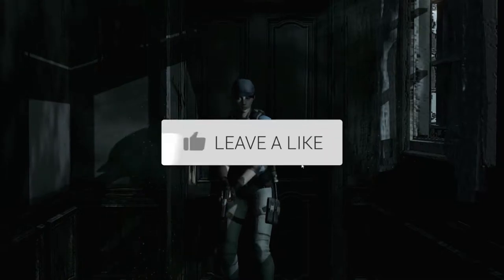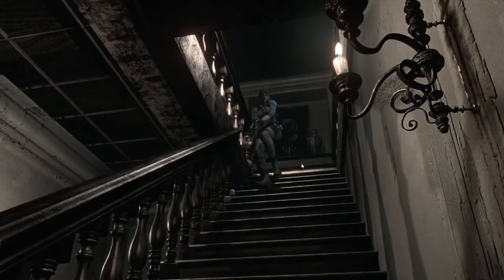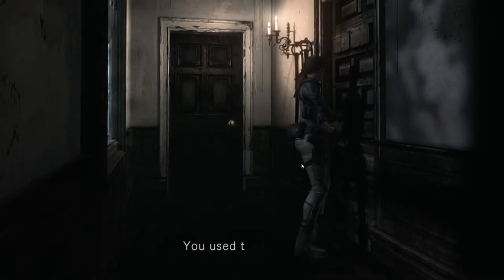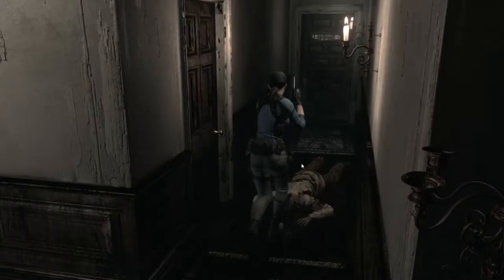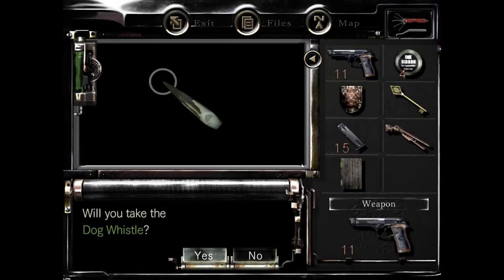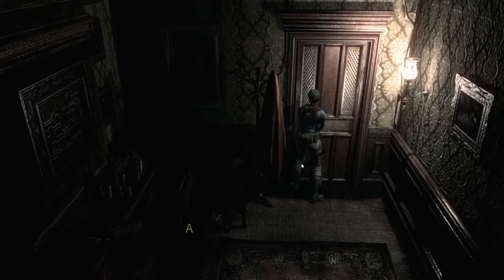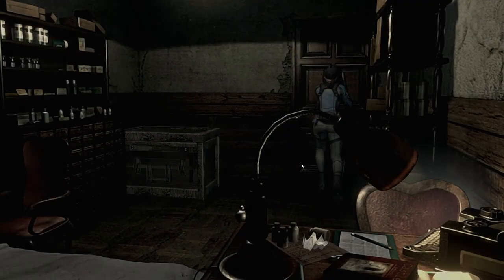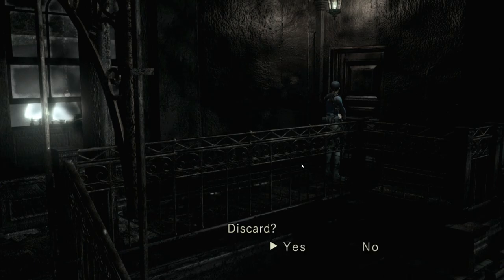Resident Evil Remastered Lets Play - The Dog Whistle - E04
Welcome to episode #4 of my first ever Resident Evil Remastered Lets Play. We made slight progression and we found the dogs. It got real interesting.